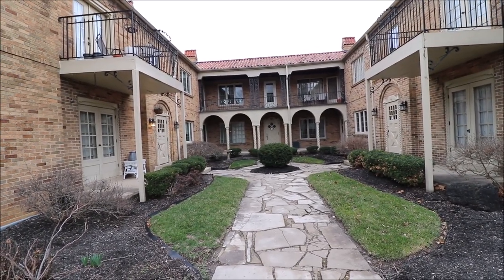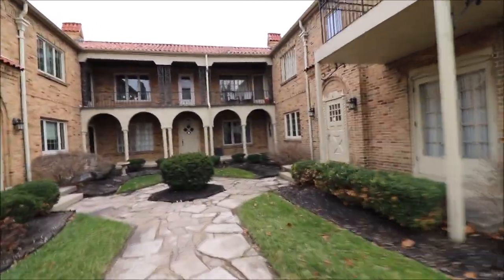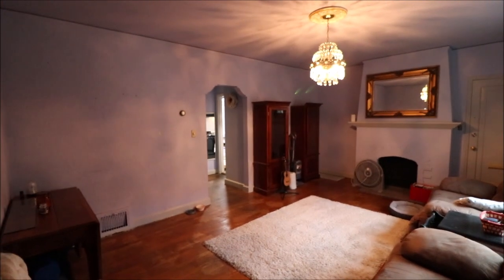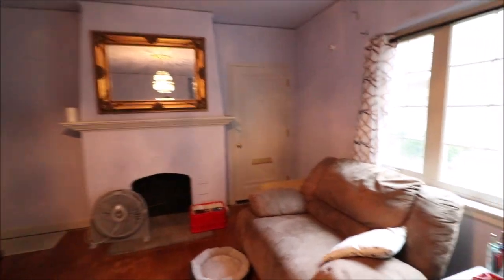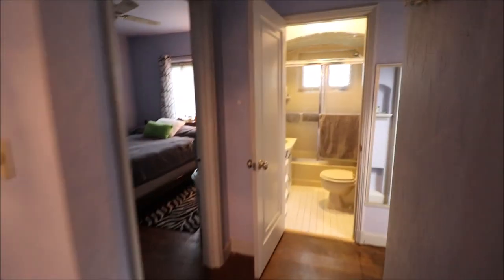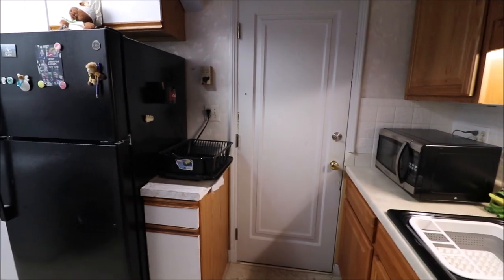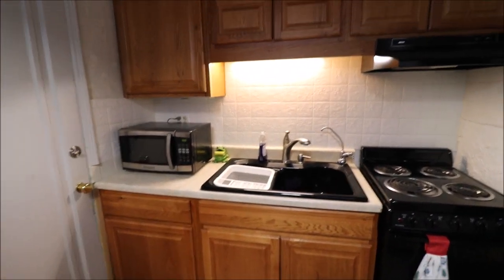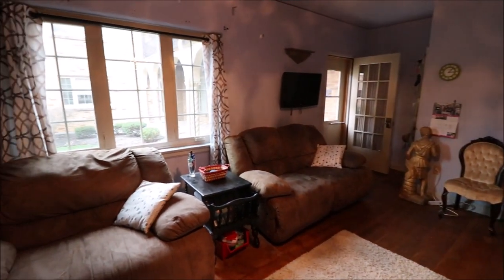SOLD! 2200 Far Hills Ave Unit 2, Oakwood, OH 45419 ~ First floor unit in a prime Oakwood location!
2200 Far Hills Ave Unit #2, Oakwood, OH 45419 ~ $79,900
This is the one you have been waiting for. First floor 1 bedroom 1 bath condo located in the heart of Oakwood. Complex sits on the corner on Monteray and Far Hills. Close proximity to shopping and entertainment. One level has it all. Large living room, bedroom, full bath and kitchen with dedicated washer & dryer. Pella replacement windows. Additional storage area in basement along with community washer/dryer if desired. Additional garage parking may be available. Check with HOA for availability and additional fees. Schedule a showing today!
Welcome to Oakwood, Ohio
Welcome to Oakwood Schools
Welcome to Oakwood Elementary Schools
Welcome to Oakwood Middle Schools
Welcome to Oakwood High School